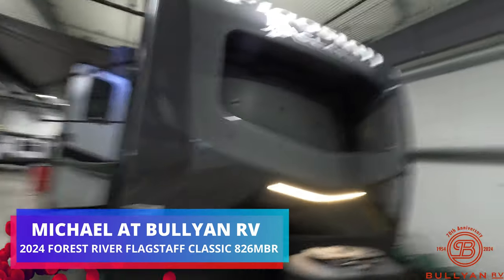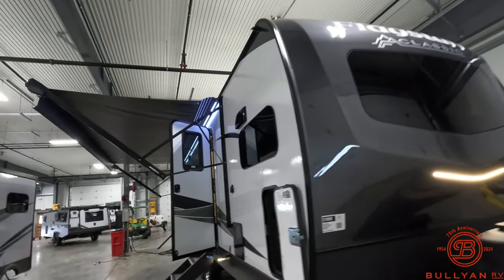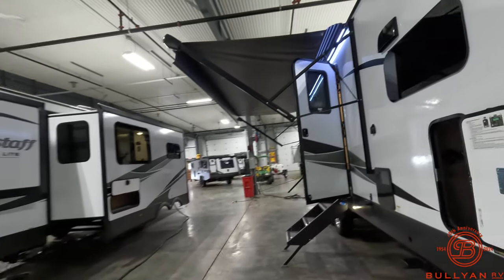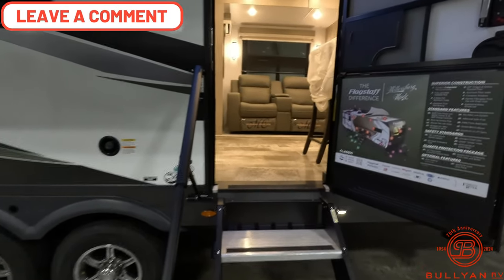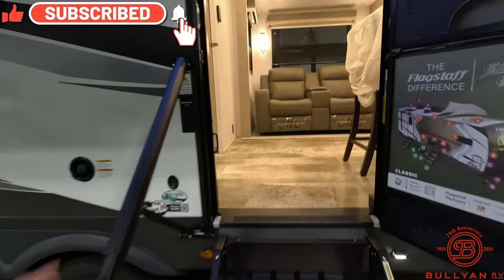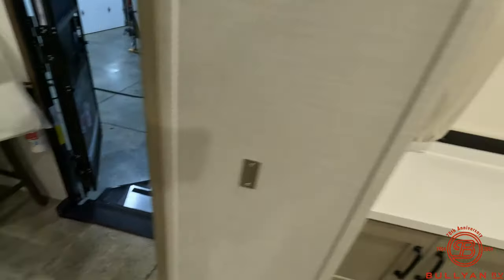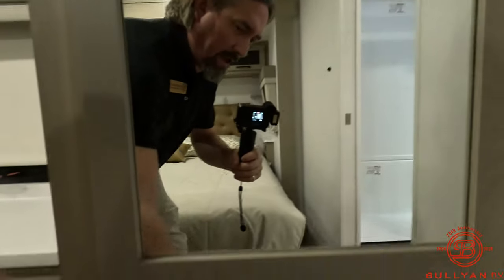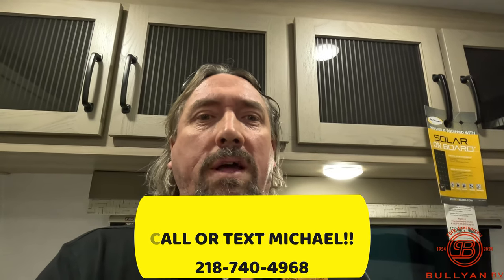Amazing Couples Coach Under 30 Feet! 2024 Forest River Flagstaff Classic 826MBR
Check out this brand new Travel Trailer! This 2024 Forest River Flagstaff Classic 826MBR is an awesome couples coach that stays under 30 feet long!

Specs:
Sleeps: 2
Slides: 2
Length: 29 ft 11 in
Ext Width: 8 ft
Ext Height: 11 ft 7 in
Int Height: 7 ft 2 in
Hitch Weight: 1065 lbs
Dry Weight: 7809 lbs
Cargo Capacity: 2056 lbs
Fresh Water Capacity: 54 gals
Grey Water Capacity: 80 gals
Black Water Capacity: 40 gals
Furnace BTU: 35000 btu
Available Beds: King
Refrigerator Type: 12V
Refrigerator Size: 11 cu ft
Cooktop Burners: 3
Number of Awnings: 1
Water Heater Type: Quick Recovery Gas/Electric
AC BTU: 15000 btu
TV Info: LR LED TV
Awning Info: 19' Power w/Adjustable Rain Dump & LED Lights
Axle Count: 2
Shower Type: Shower w/Seat
Electrical Service: 50 amp